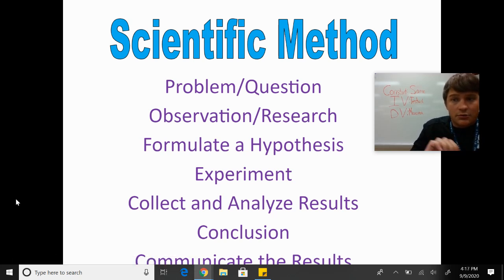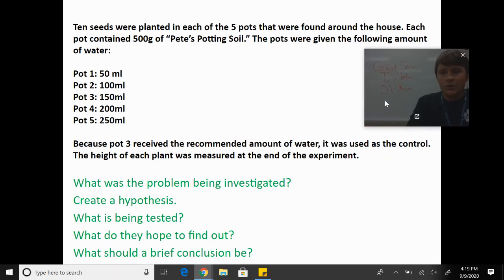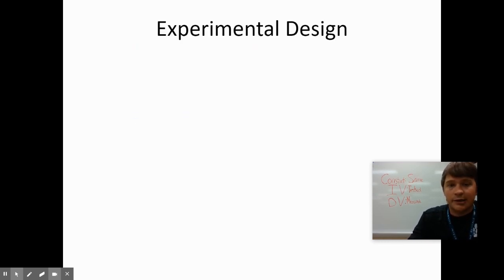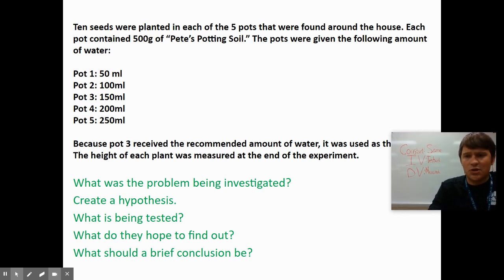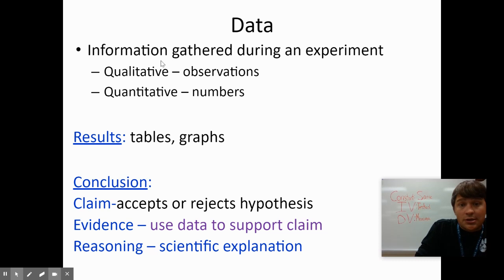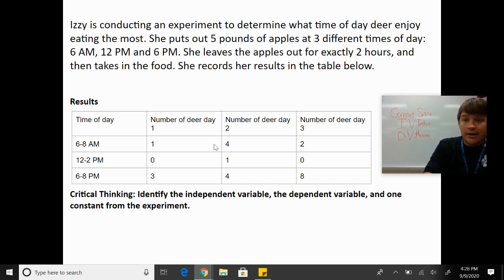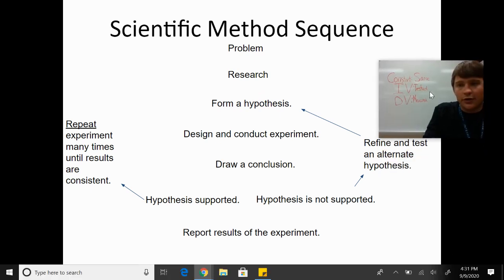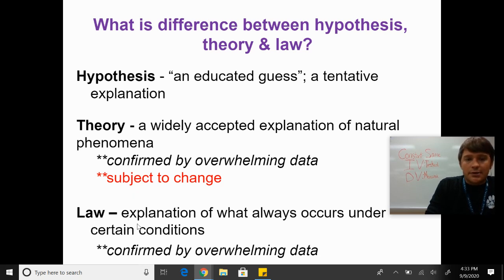Scientific Method: Notes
Biology Notes Scientific Method